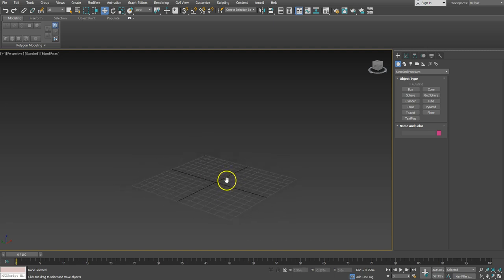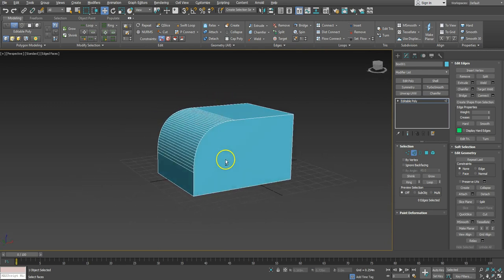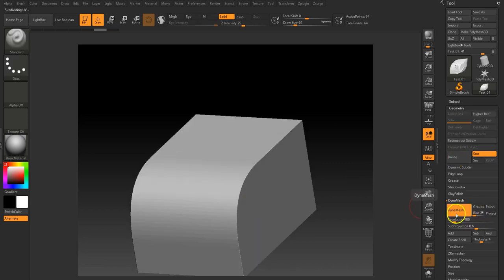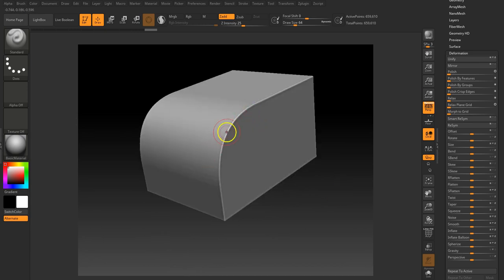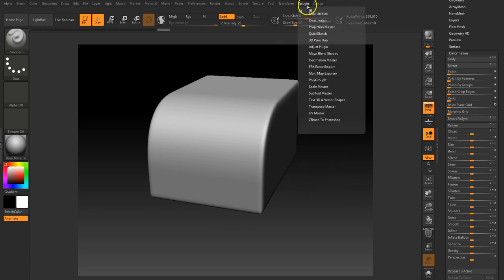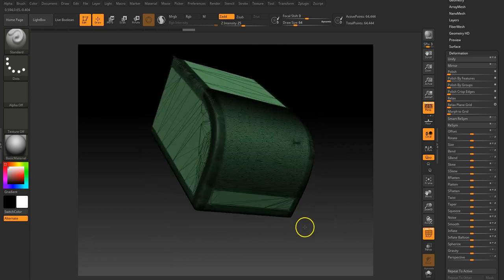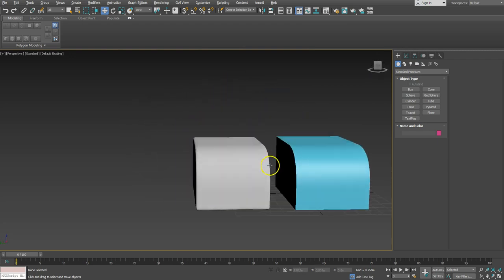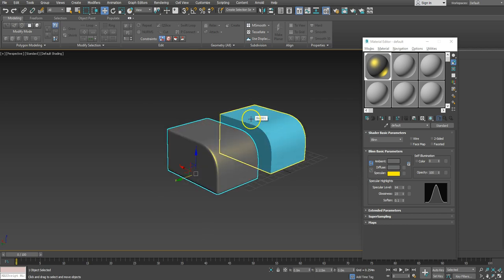Max to Zbrush Basic Polishing for hard surface Models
This channel is a repository for my old tutorial content. Some of this stuff is quite old so it may not be the latest version of the software you are using or even the most current method. These videos are not edited specifically for Youtube and I often refer to elements that are out of context here, so if you are watching any of these videos and thinking why did he just mention that? You are not going mad! My hope with this channel is there will still be things here that provide value to the 3D community.

Good Hunting True Believers!